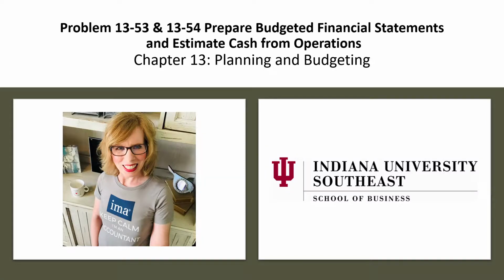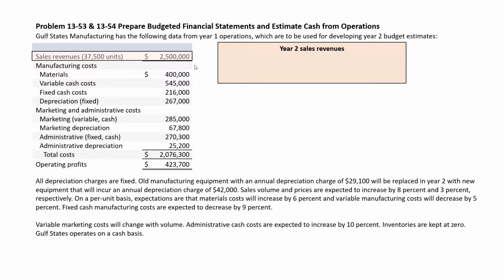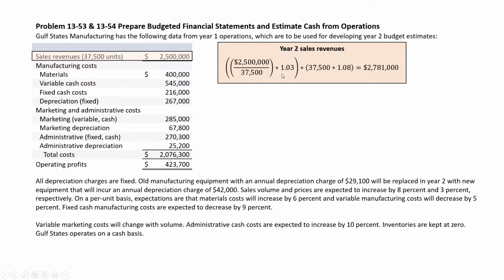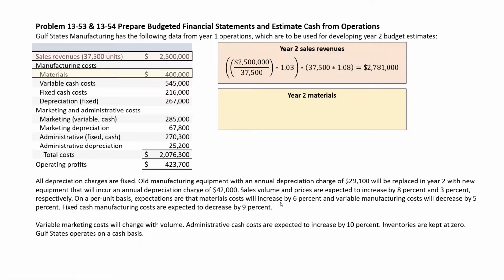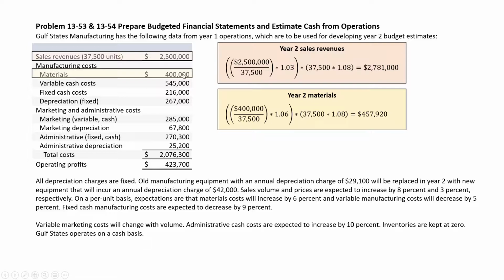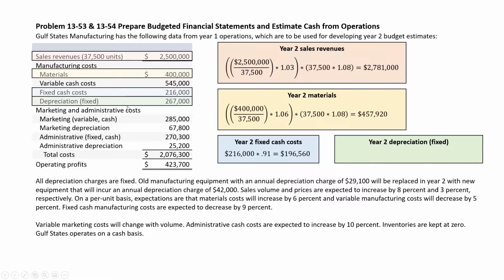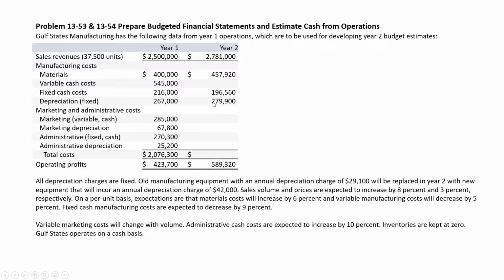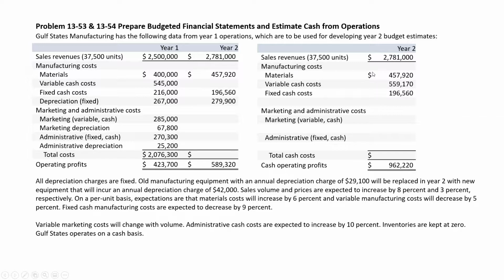CH13 Problem 13-1 & 13-2 Prepare Budgeted Financial Statements and Estimate Cash from Operations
Demonstration working problem like Problem 13-1 and 13-2.